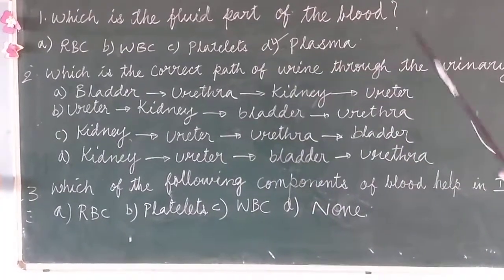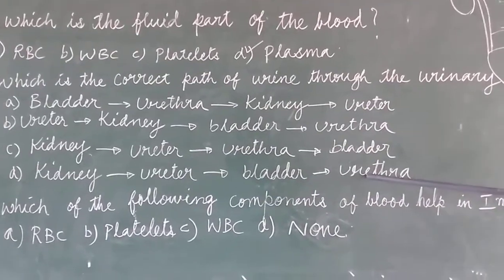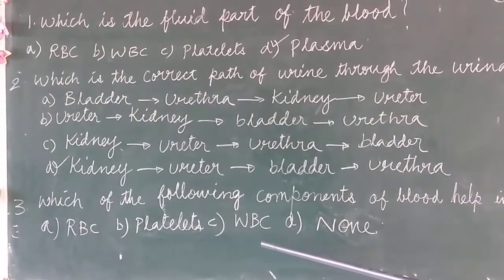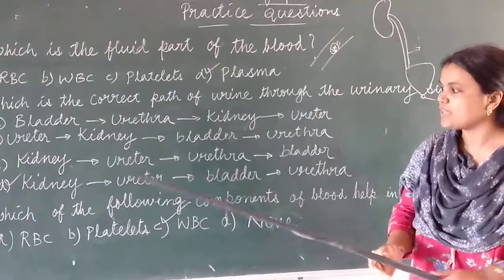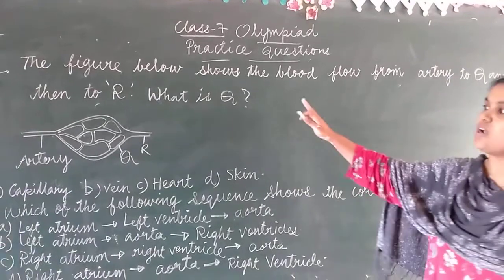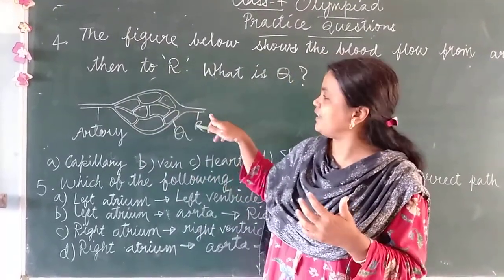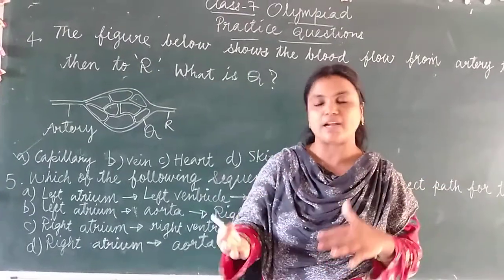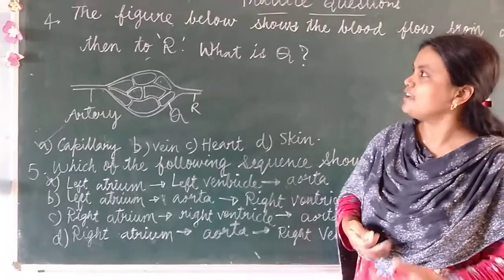Class 7 Olympiads